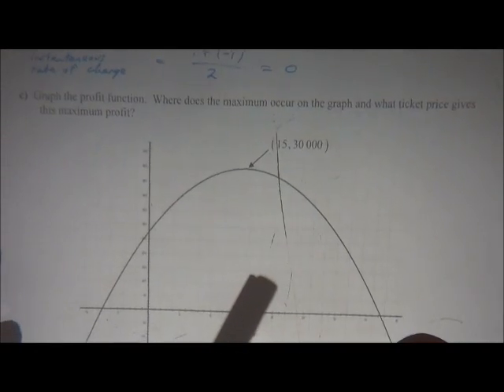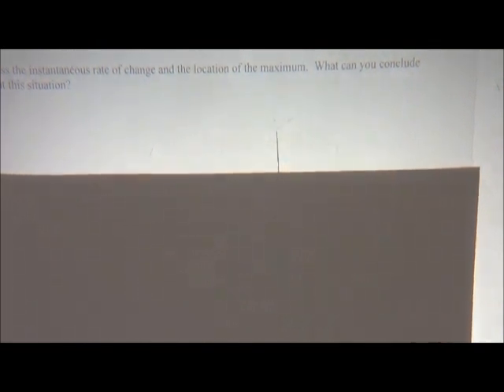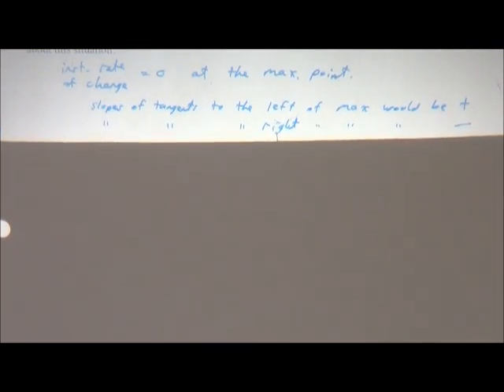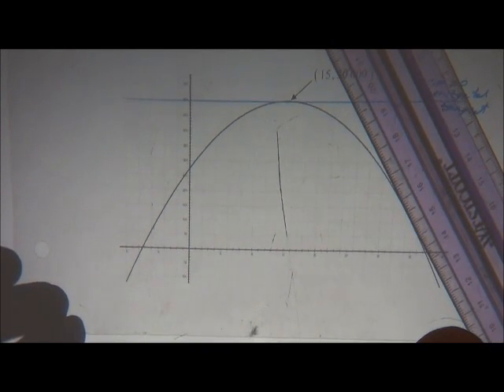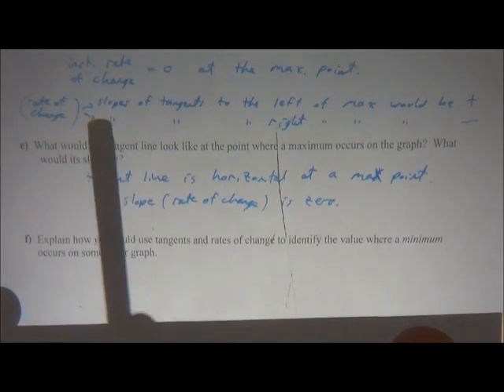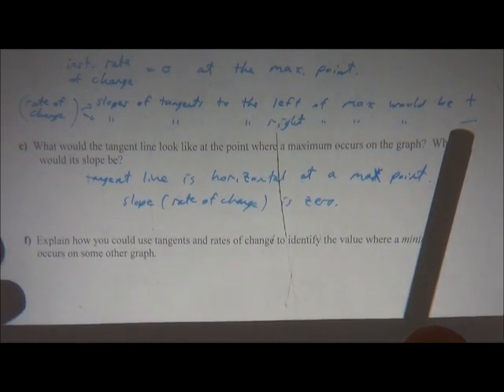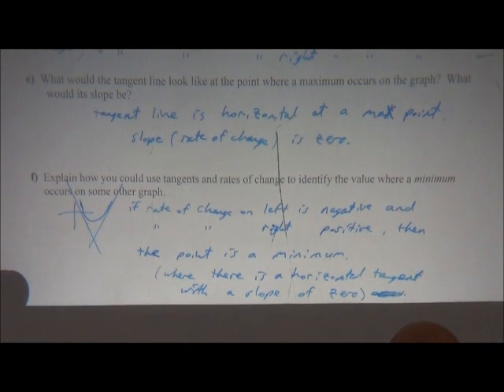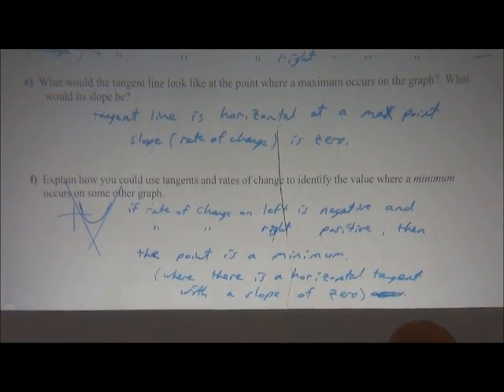MHF4U lesson 2 5 part 2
Problem Solving using Rates of Change